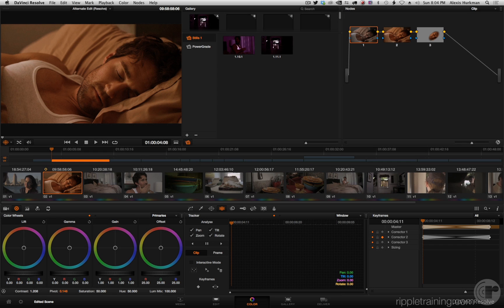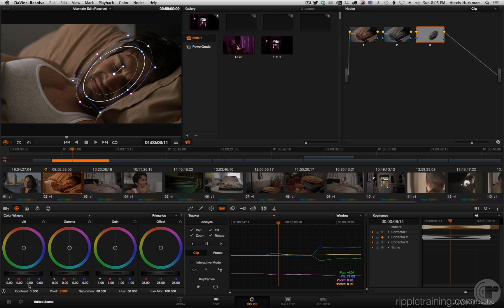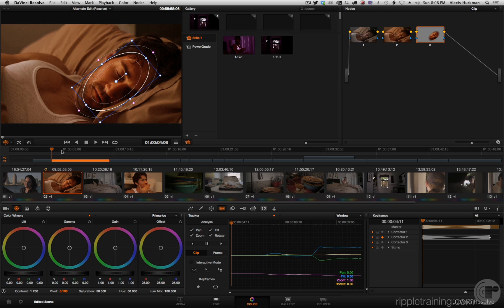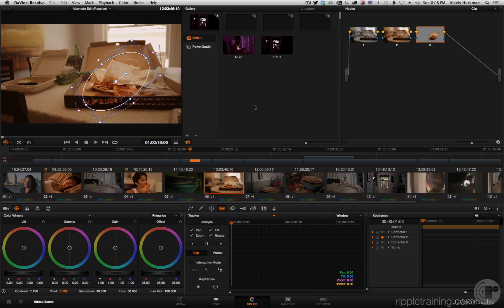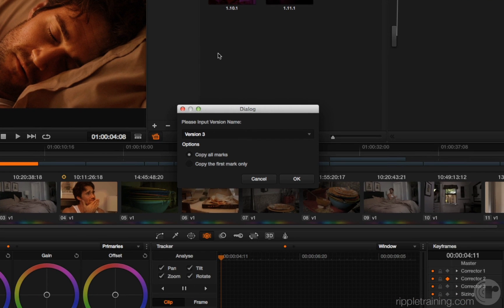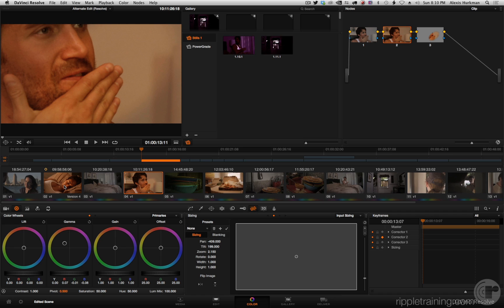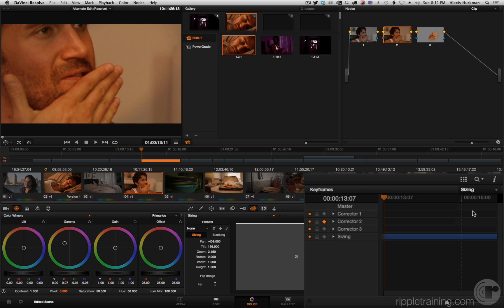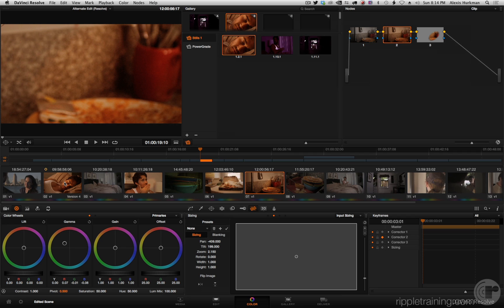Lesson 6 Color Grade Copying in Resolve 10.1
In the video Alexis Van Hurkman talks about Copying Color Grades, Copying & Pasting Keyframes, and Copying both Color and Sizing Grades in DaVinci Resolve 10.1